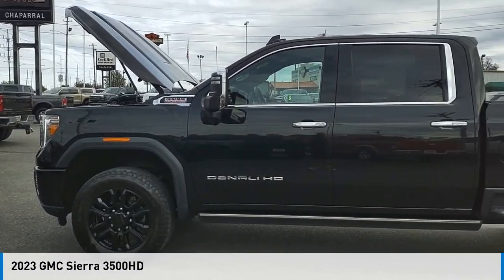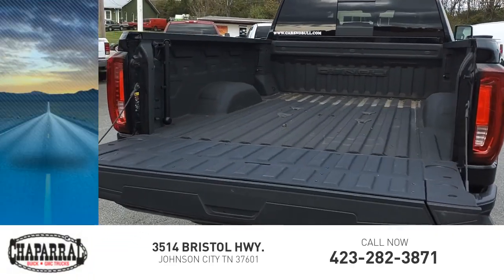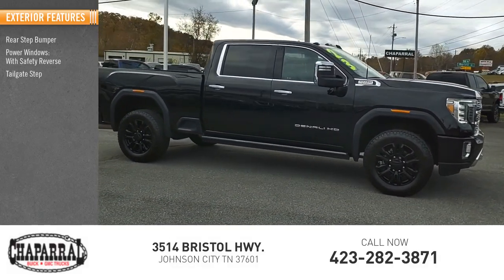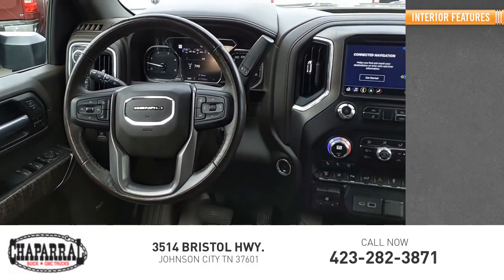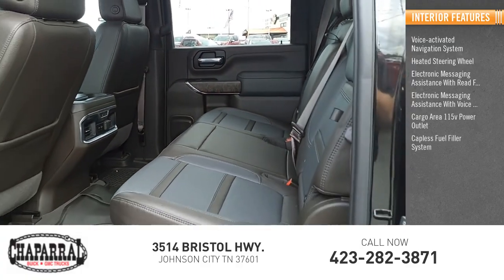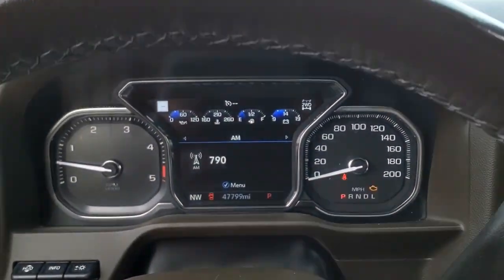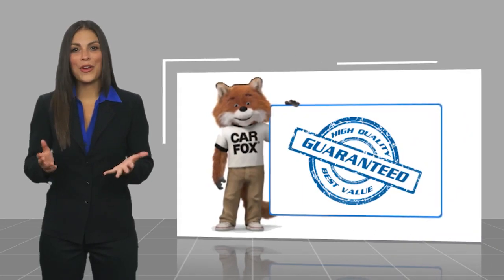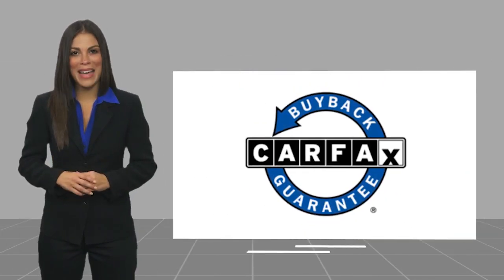2023 GMC Sierra 3500HD G345294A-M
2023 GMC Sierra 3500HD Denali

CHAPARRAL
3514 BRISTOL HWY.